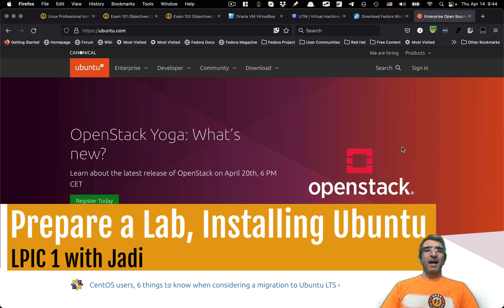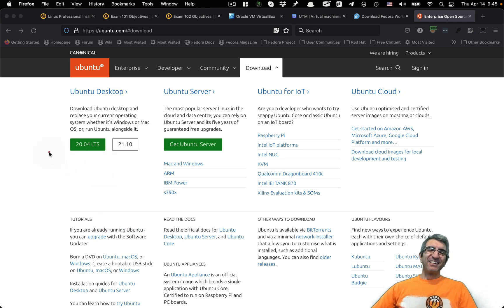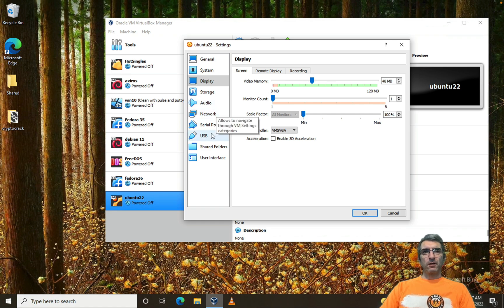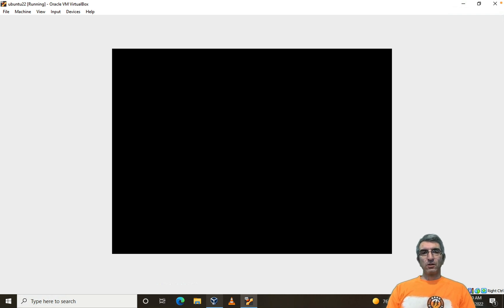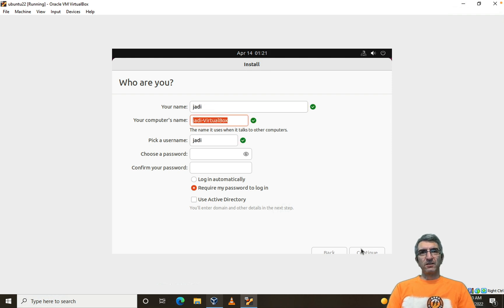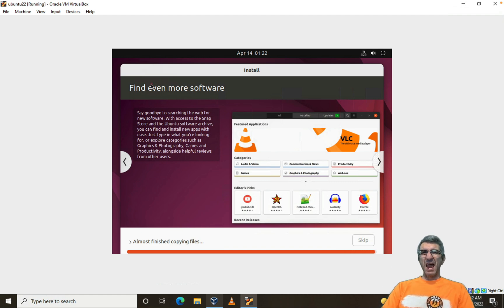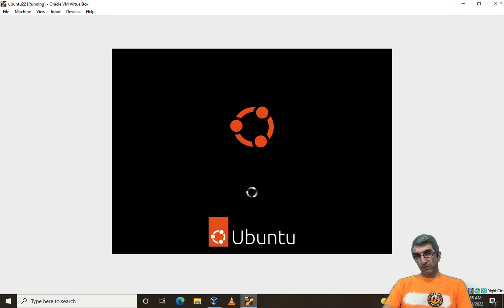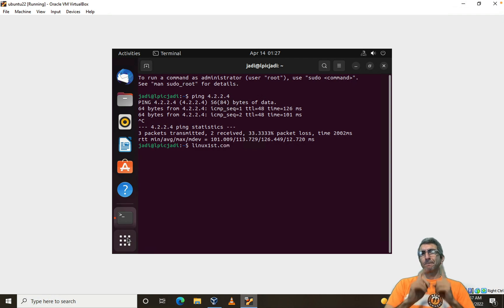LPIC 1 - 003 - Preparing a lab; installing Ubuntu (Debian based distro)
If you are going to learn Linux, you have to actually install one and put your hands on the keyboard! LPIC is a distro agnostic certificate and you need to know both RPM and DEB based distros. So lets install a Debian based first; I'll go with Ubuntu.